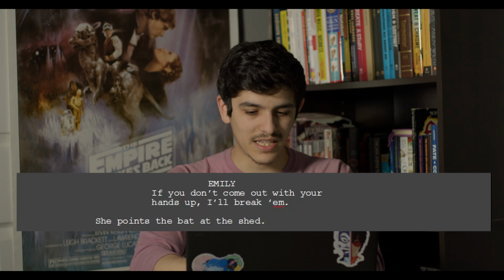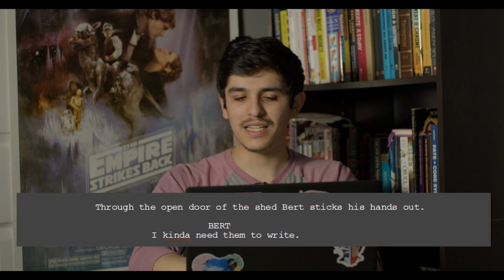Writing A Scene From Scratch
Once again we put our storytelling skills to the test. By taking a scene found in most films, the "getting back together" scene, we created and wrote the scene from scratch.
In this video we use what we know about storytelling to create characters, location, conflict, and resolution, in about two hours of time, edited down for the sake of brevity. By first figuring out the parameters of the scene before we ever start with actually writing, we get a head start on what needs to happen in the scene. Which gives us a much easier task when it comes to actually putting words on paper.

Chapters:
00:00 - Intro
00:56 - The Characters
01:33 - Scene Parameters
06:40 - Writing The Scene
20:30 - Summary